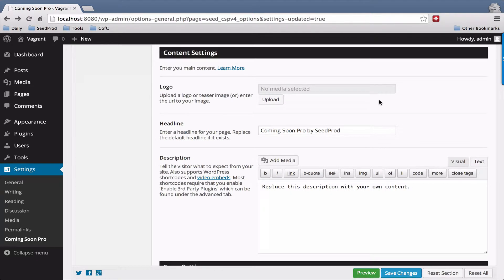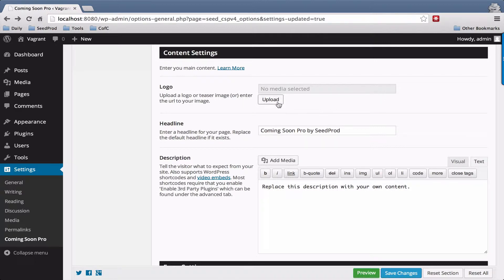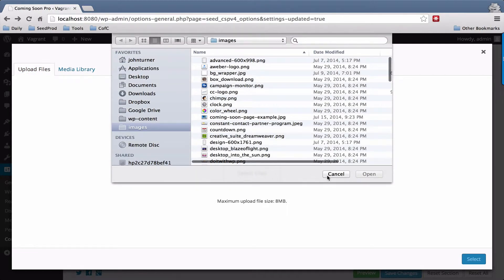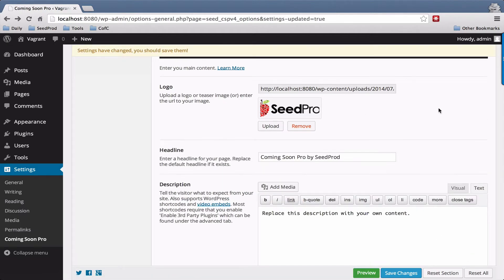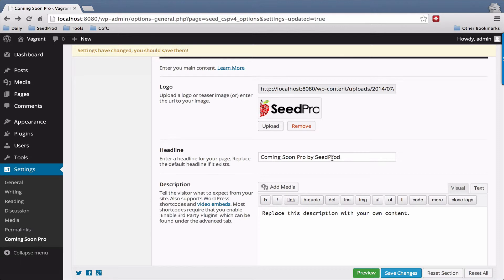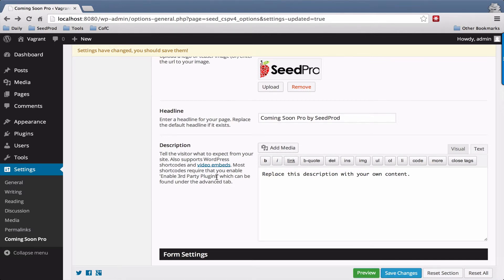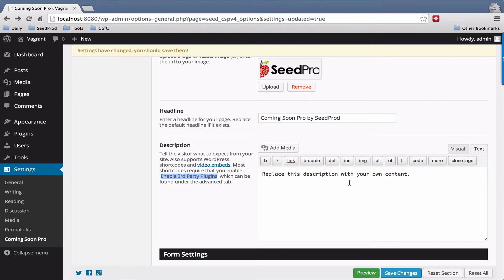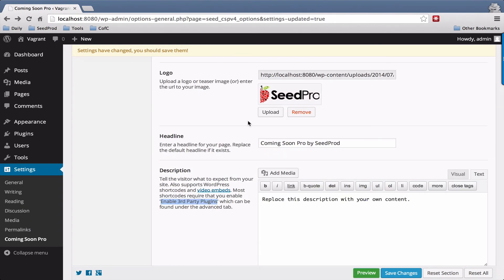Understanding the Content Section in Coming Soon Pro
Learn how to use the Content Section in the Coming Soon Pro plugin.